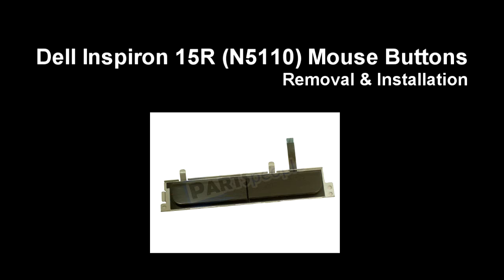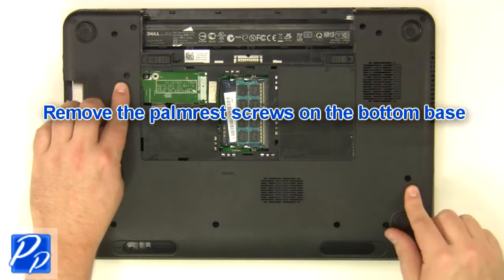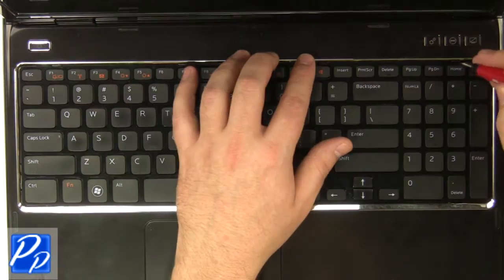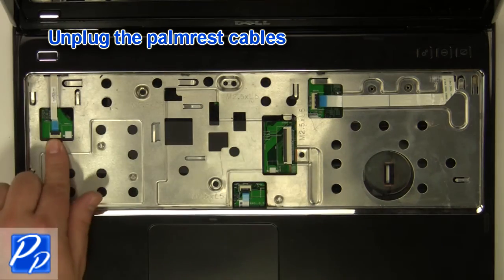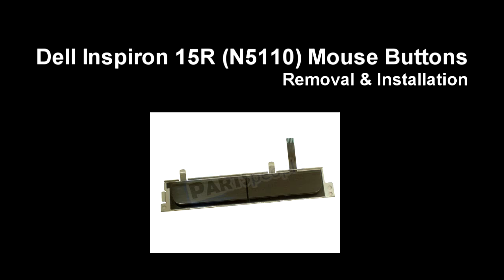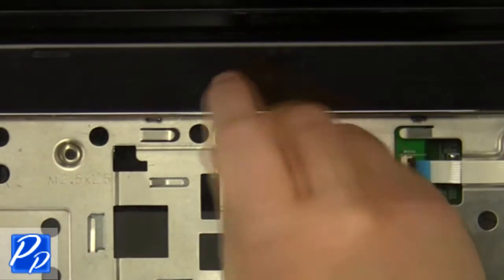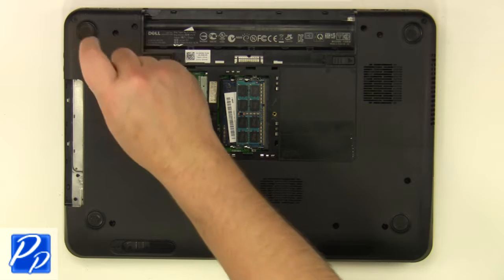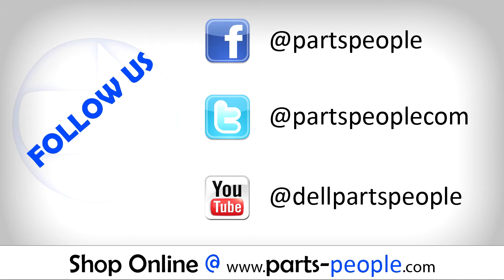Dell Inspiron 15R N5110 Mouse Button Replacement Video Tutorial